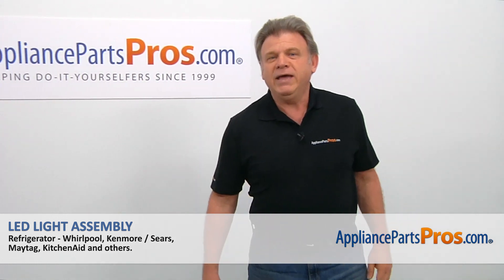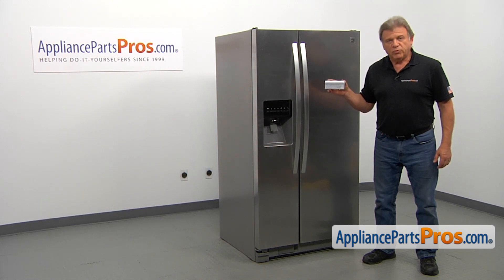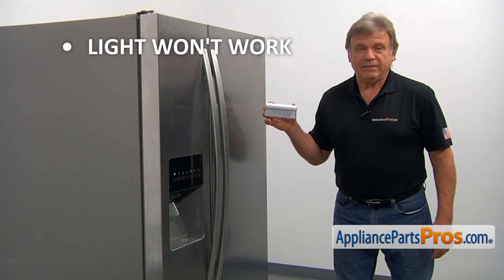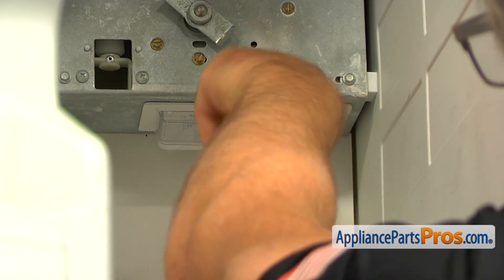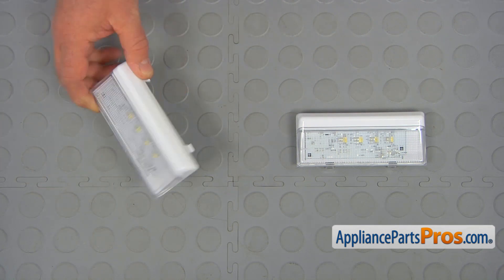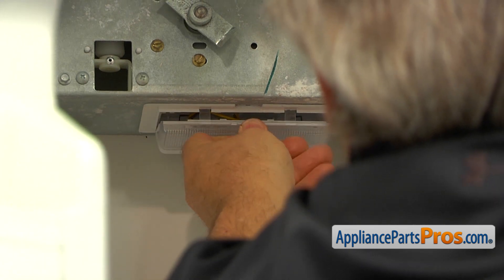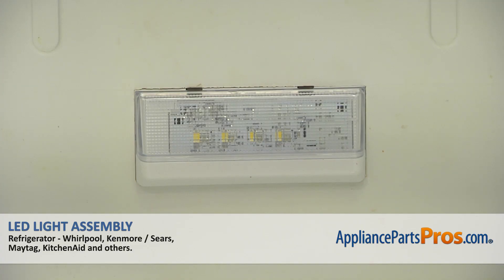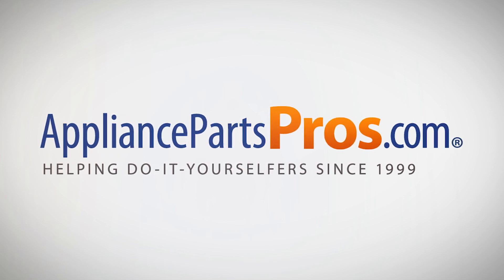How To: Whirlpool/KitchenAid/Maytag Refrigerator LED Light Assembly WPW10515057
Symptoms: light won't work.

This Whirlpool/KitchenAid/Maytag made Refrigerator LED Light Assembly replaces the following older part numbers on Whirlpool, Maytag, KitchenAid, Jenn-Air, Amana, Magic Chef, Admiral, Norge, Roper, Sears, Kenmore Refrigerators: W10515057, W10398007.